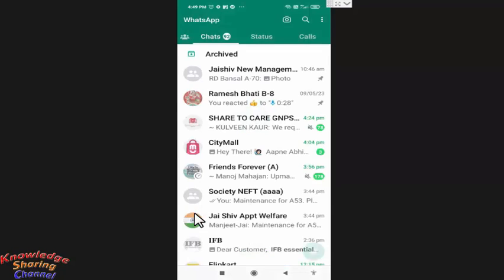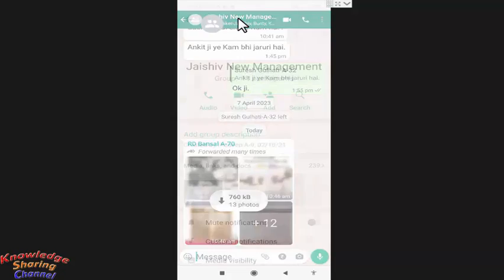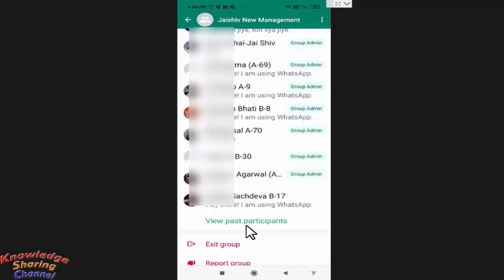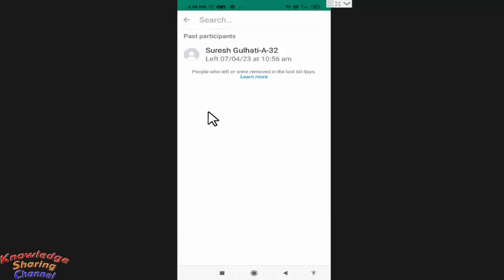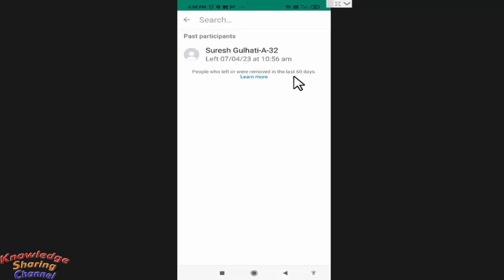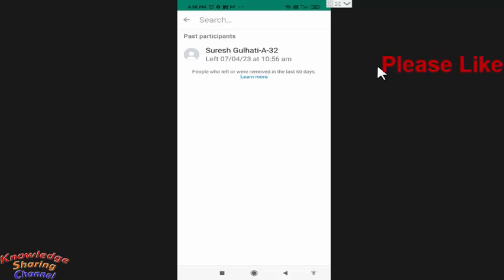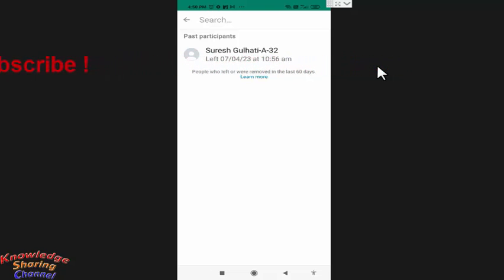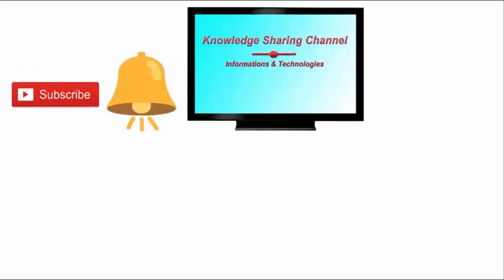How to find if someone Left or Removed from Whatsapp Group in last 60 days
In this video we have shown How to find if someone Left or Removed from Whatsapp Group in last 60 days Step by Step